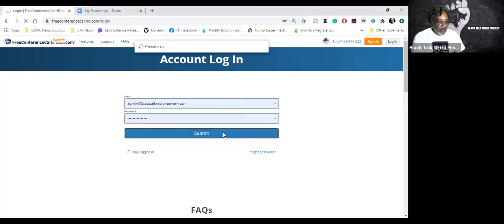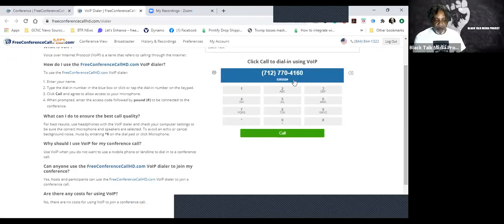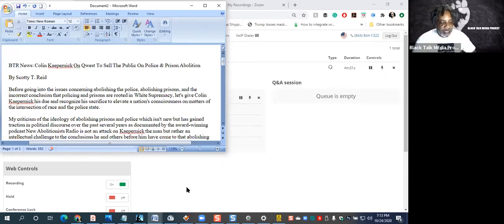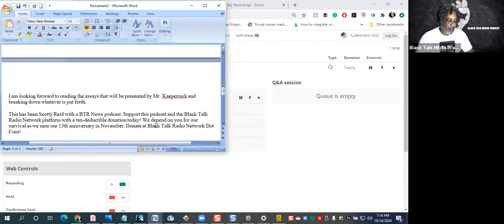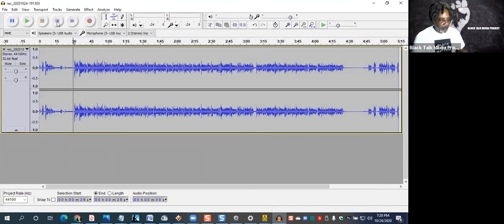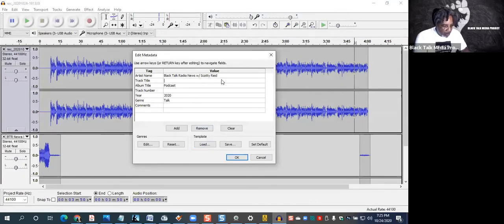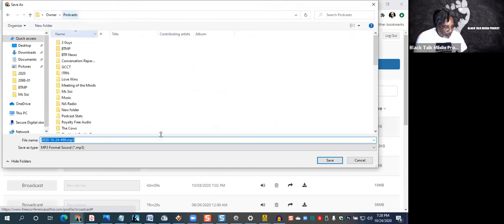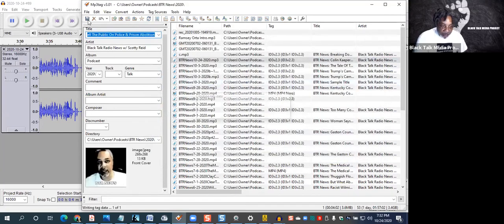Podcasting 101: Cheapest Ways To Create A Podcast (Free Online Conference HD Lines)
All programming is supported in part by your donations to the non-profit new media organization Black Talk Media Project and is tax-deductible. The Black Talk Media Project was founded in 2008 with the goal to encourage and support independent media producers targeting African-Americans and the African Diaspora with content relevant to their existence and experiences.  The Black Talk Radio Network was ranked #1 in Black digital radio and audio podcasts by Feedspot in 2019.